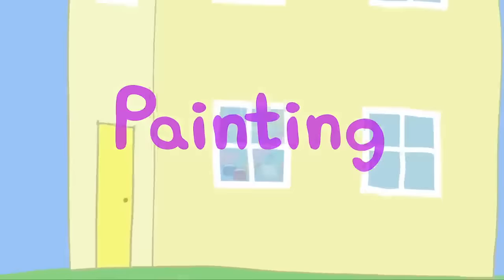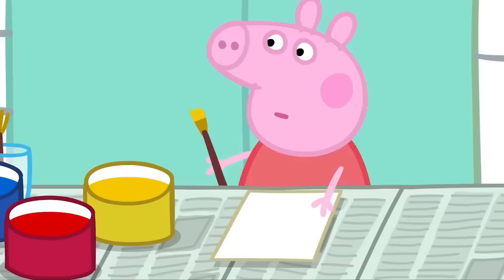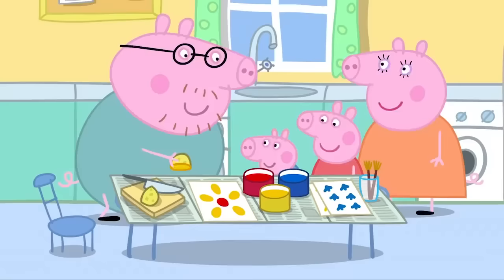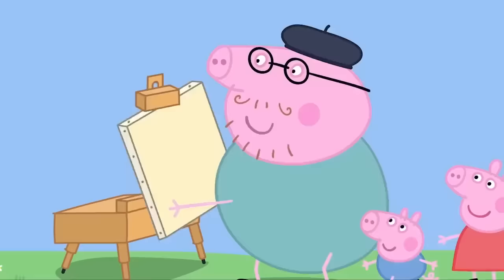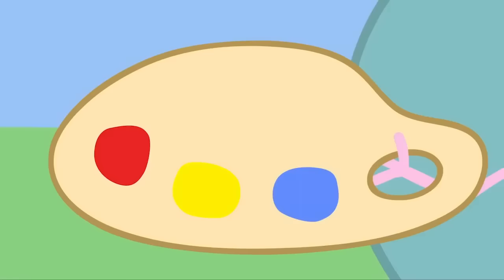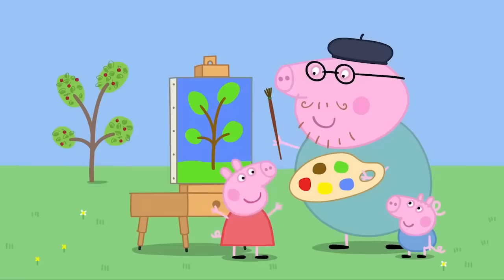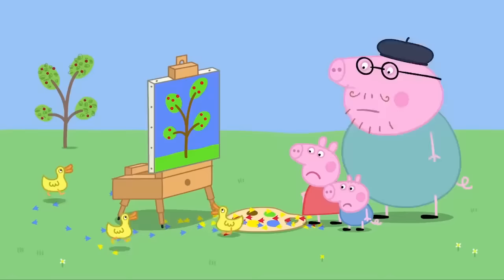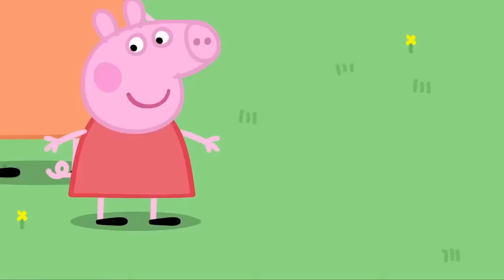Peppa Watches Daddy Pig Paint!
Peppa watches Daddy Pig paint but ducks keep getting in the way!